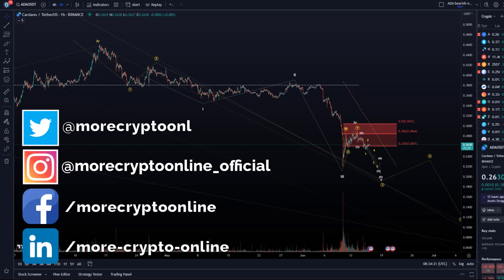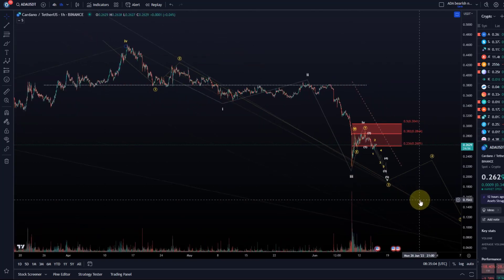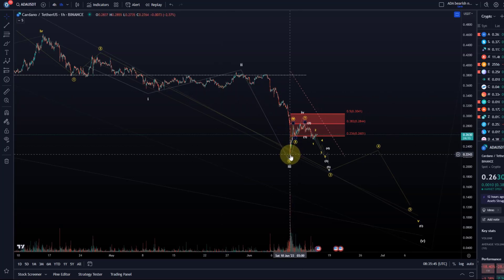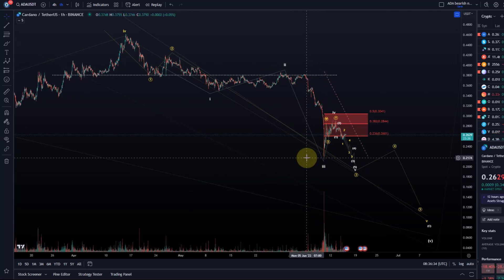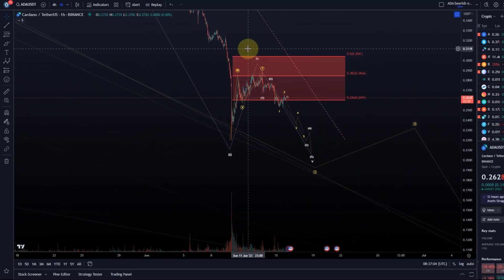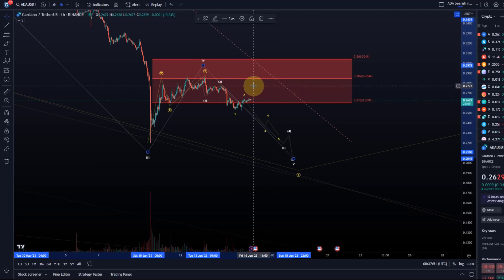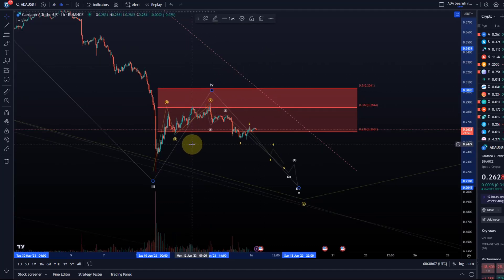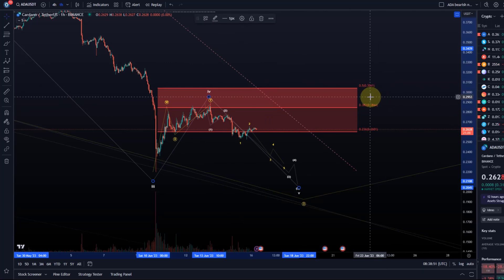Cardano ADA Price News Today - Elliott Wave Technical Analysis and Price Now! Price Prediction!